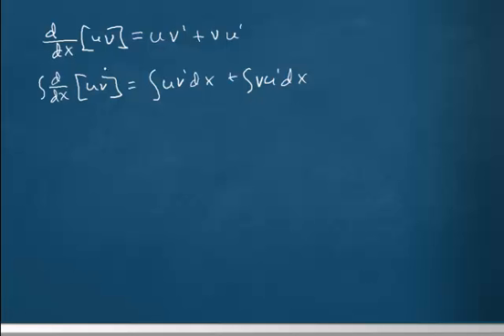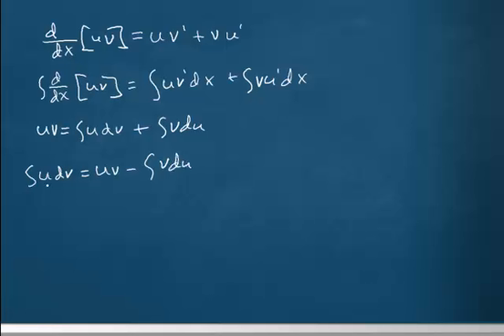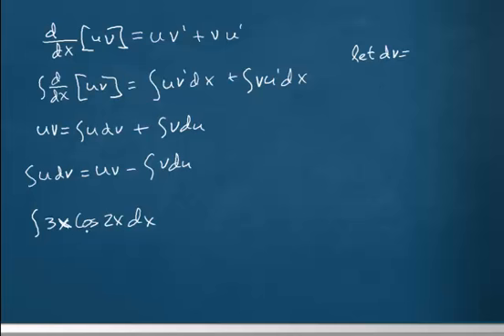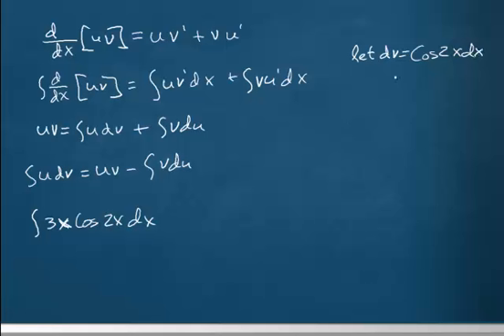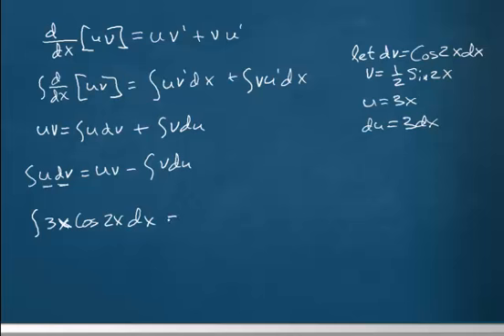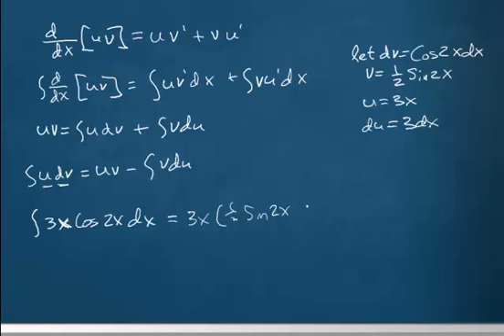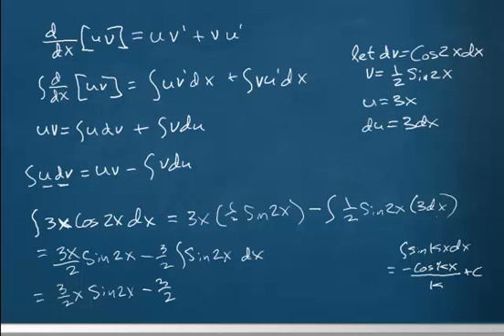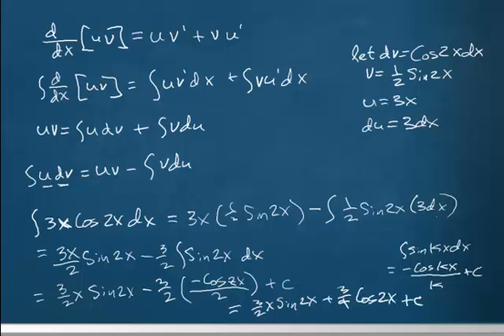Integration by Parts y=3xcos(2x)